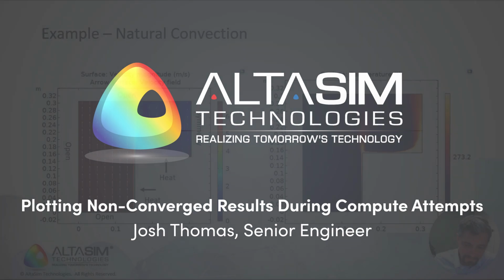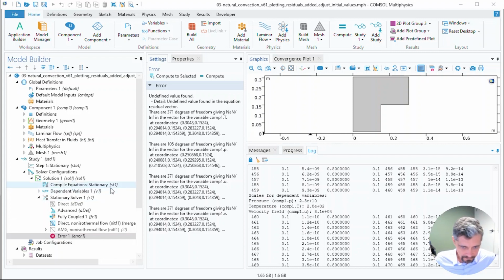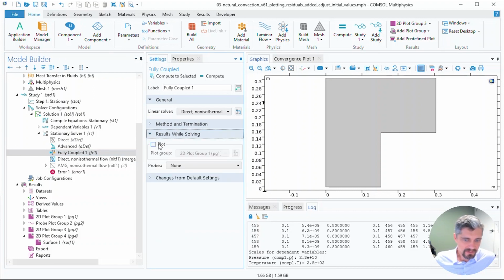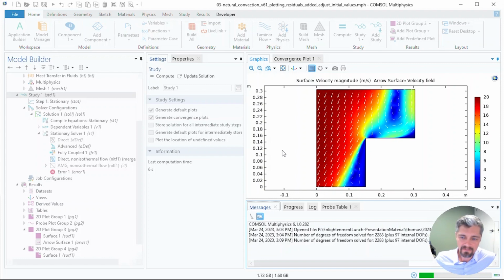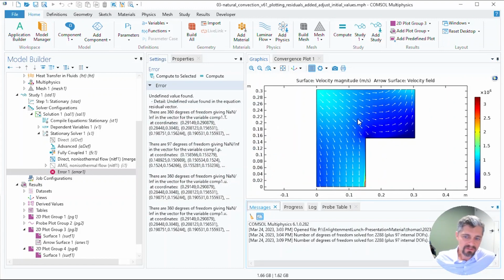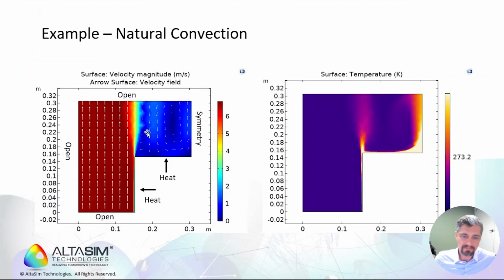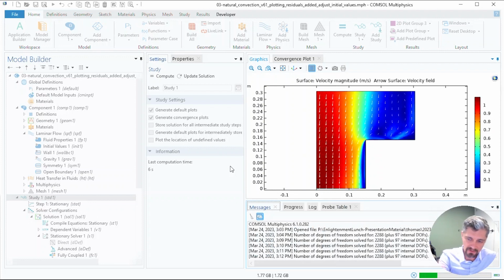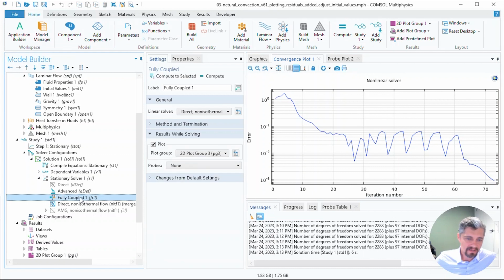Plotting Non Converged Results During Compute Attempts Final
Tip for troubleshooting a model in COMSOL that will aid in determining the cause of the non-convergence and will help you to come up with a strategy for getting a converged solution.